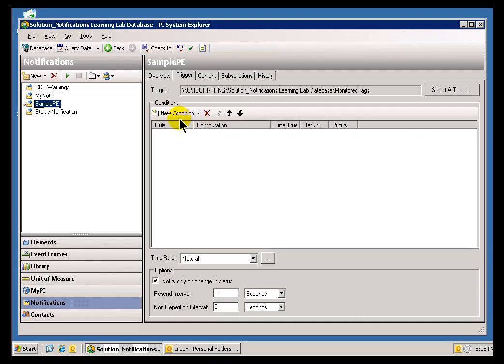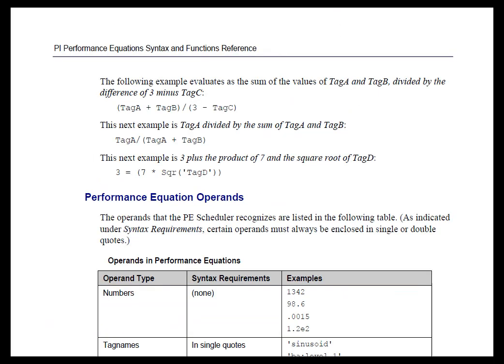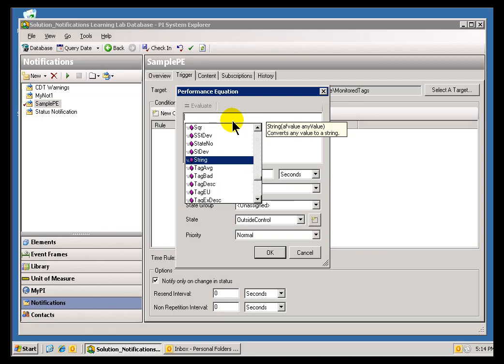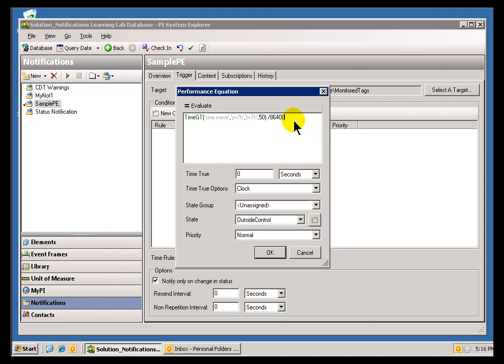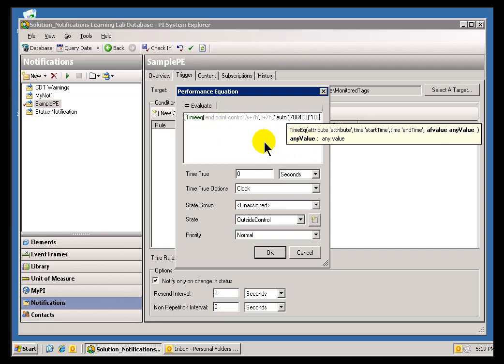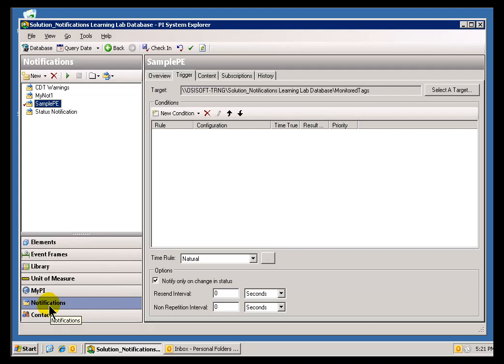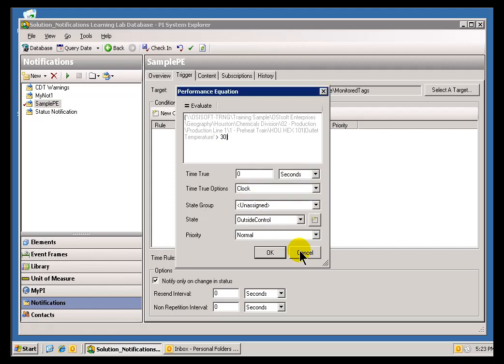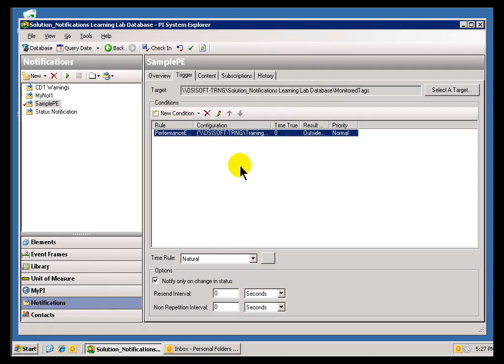OSIsoft: Configure the Performance Equation notification condition. v1.1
A Performance Equation condition contains an expression that triggers a notification when the expression is true. The expression can include of PI Performance Equations' standard mathematical and logical operators as well as a wide variety of built-in functions.

you can see where this video is in the sequence of videos on this topic.